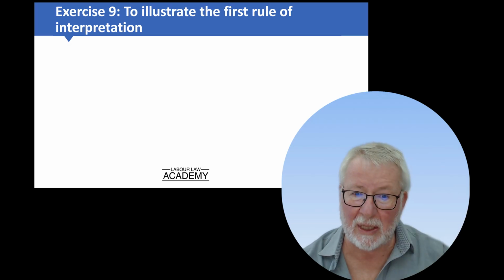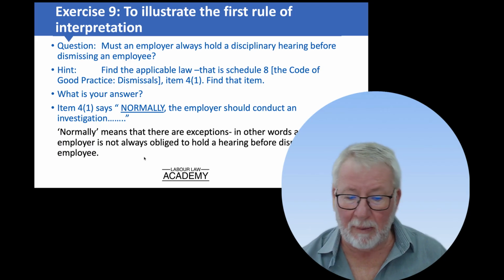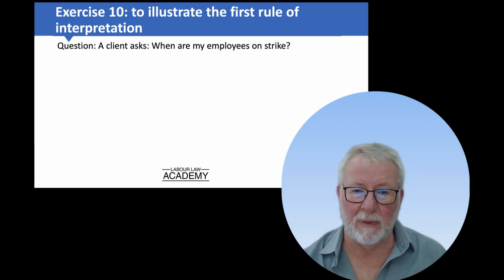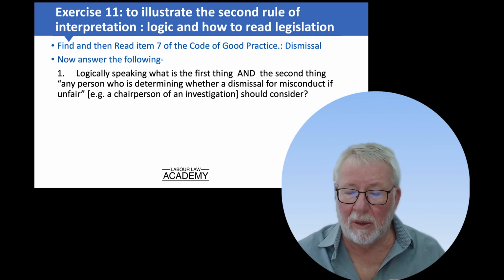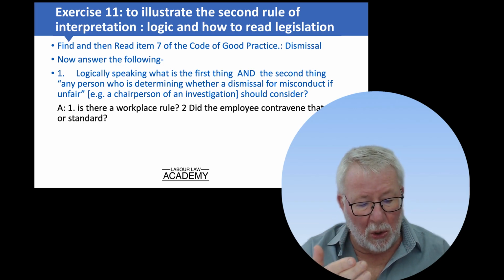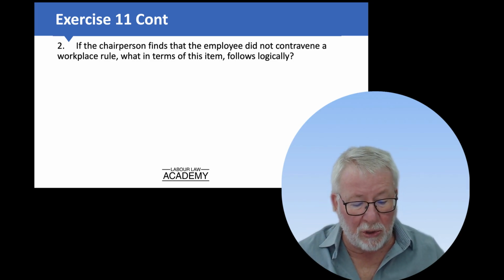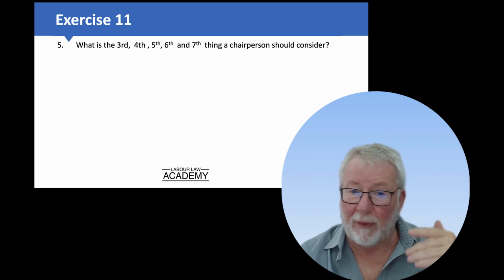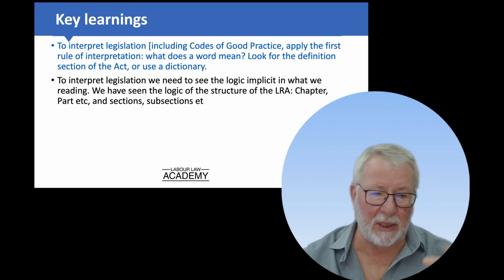101 Module 4 5 Interpreting